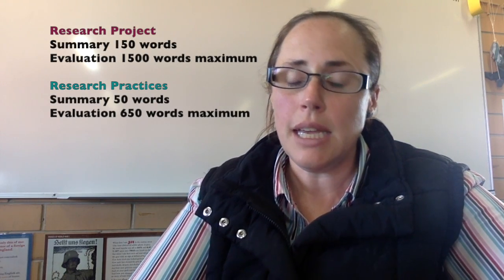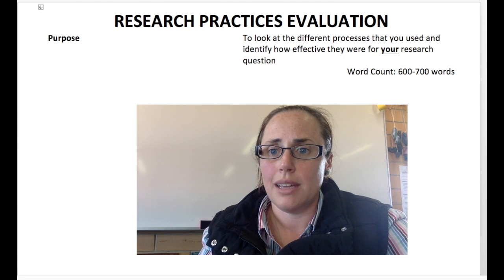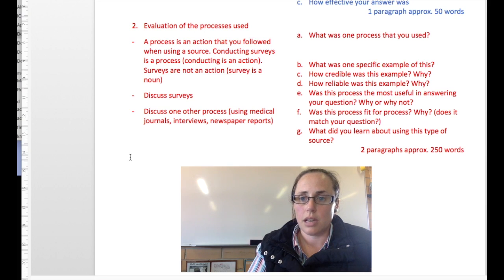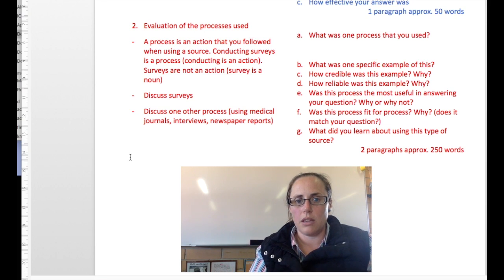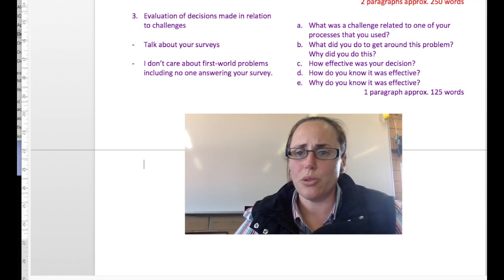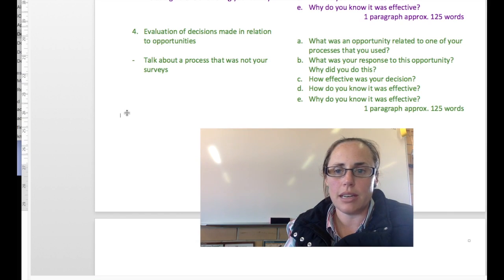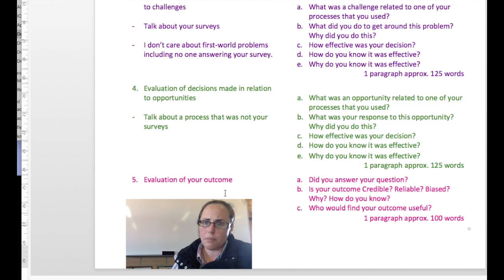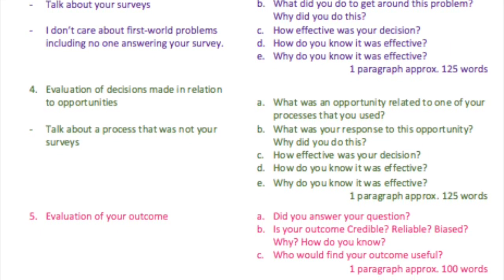Research Practices Evaluation